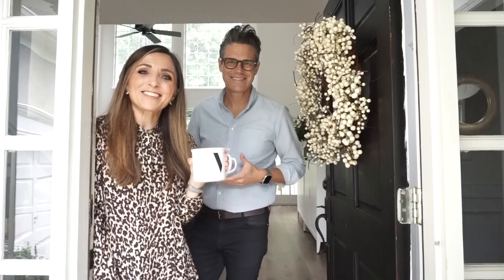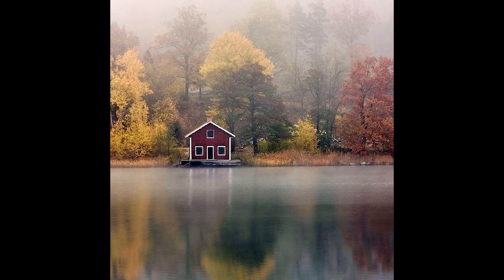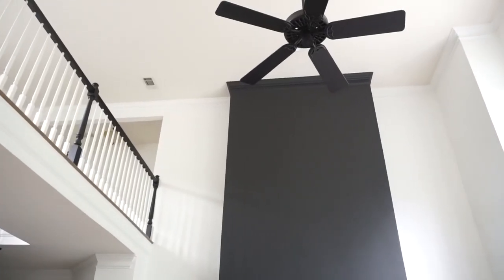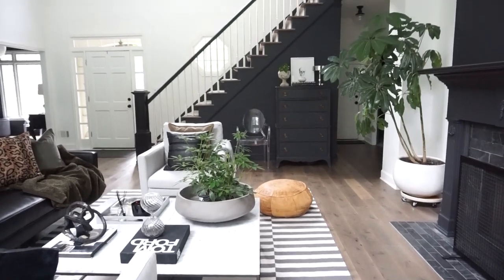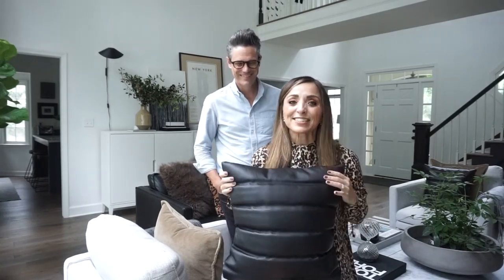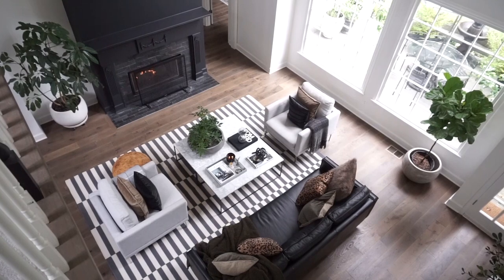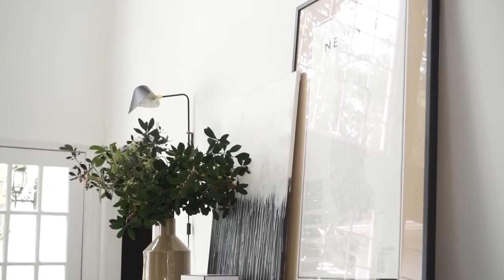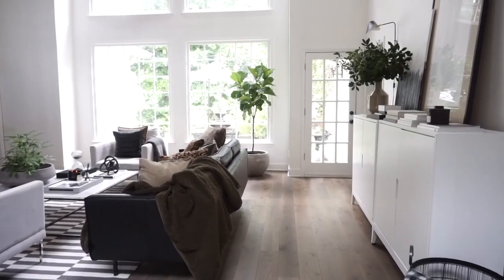This is How to Make Modern Cozy for Fall + Full Tour!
Room Colors:
Midnight Oil by Benjamin Moore
Polar Bear by Behr

SHOP THE ROOM:
Black Leather Pillow
Green Velvet pillow
Wire Basket
Cedarwood and Moss Candle
Coffee Table
Black Leather Trey
Rug: Ikea
Cabinet: IKEA
Similar Armchair
Faux Throw Pillows
Cheetah Pillow
Inspiration Art
Velvet Pillows
Monogram Mug
Grey Plaid
PB Teddy Bear
Similar Plaid Blanket
H&M Throws
80’s Trivia

I SNUCK into POTTERY BARN!